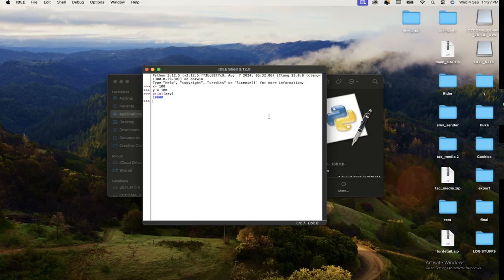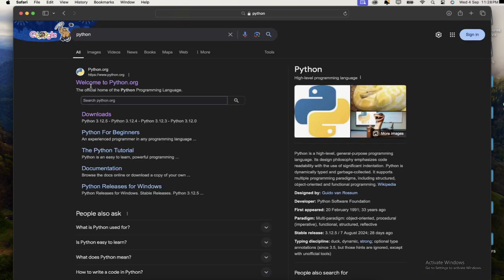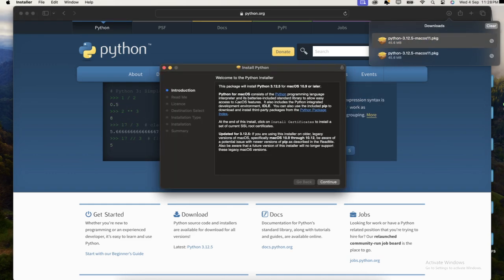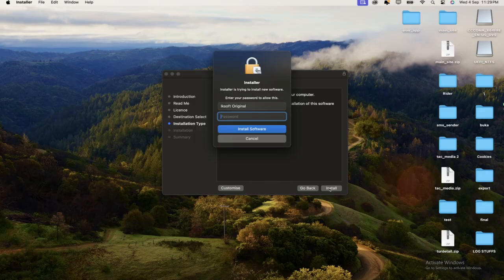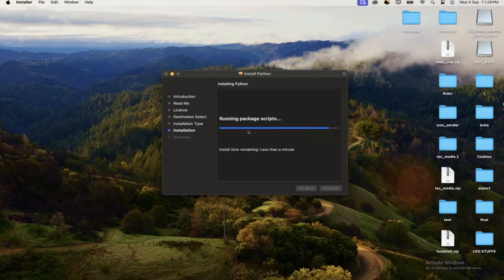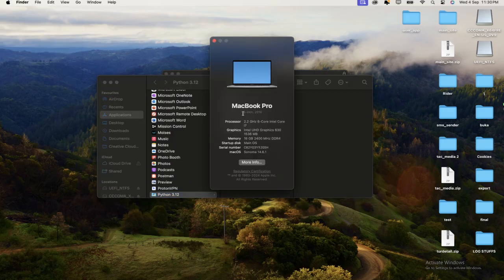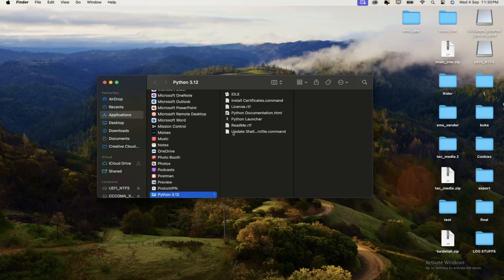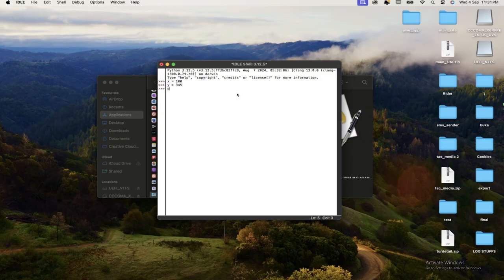5 Download and install Python Mac -- Python for Beginners